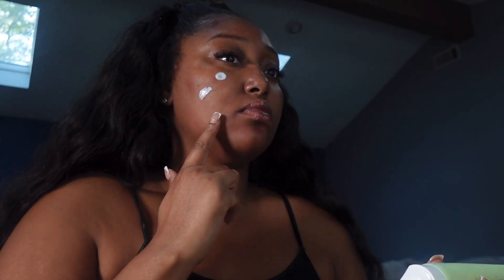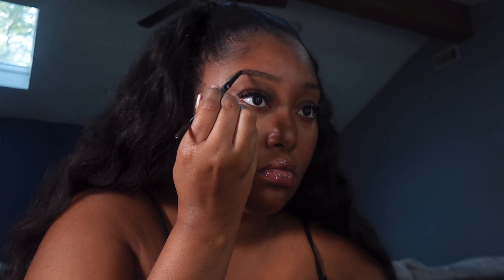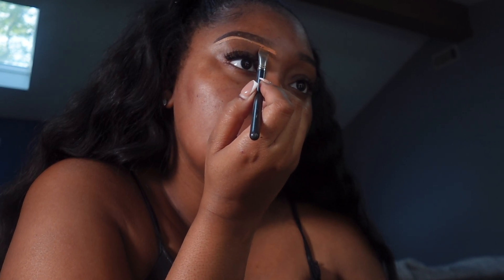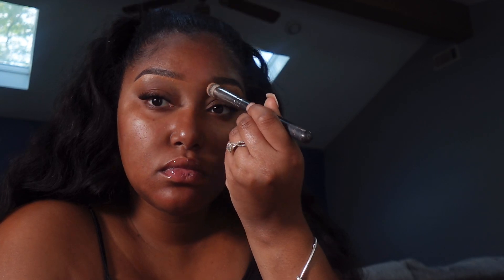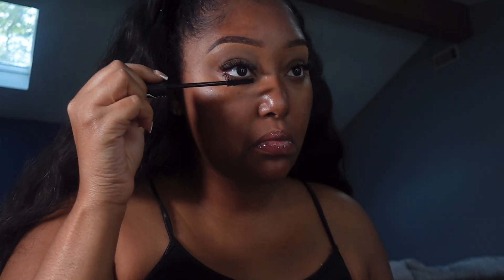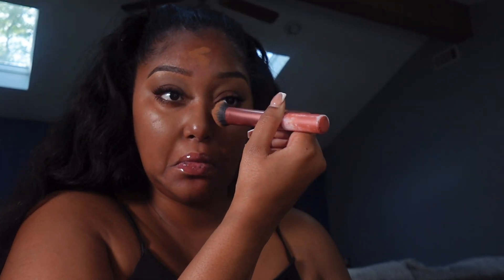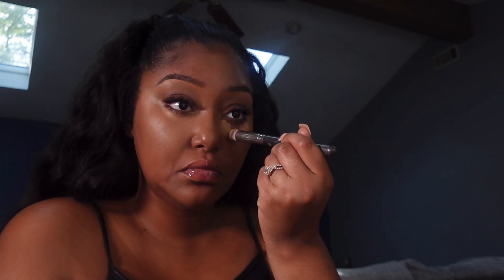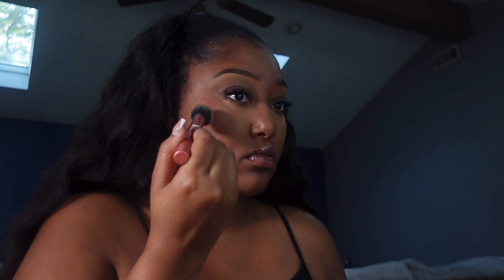Easy "No Makeup Makeup Look"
Spam : Imnotrenea

Amazon Storefront

Products Used :

Good Molecules Moisturizer

Morphe Brow Pencil

Laura Mercier Translucent Powder

Morphe Spray

Elf Blush